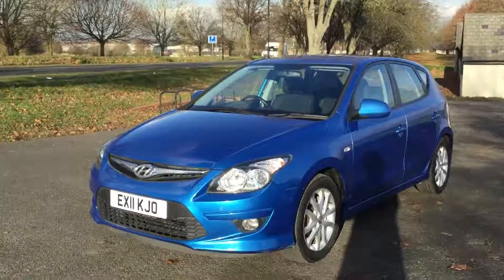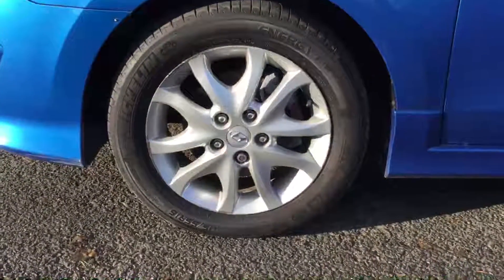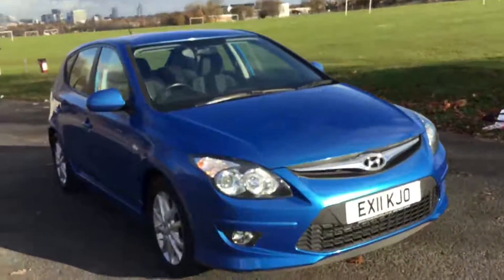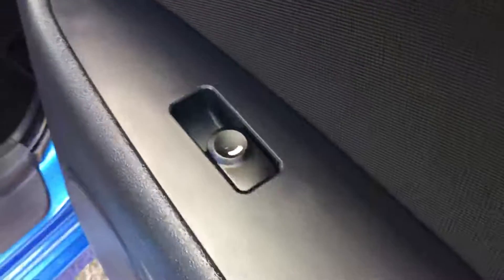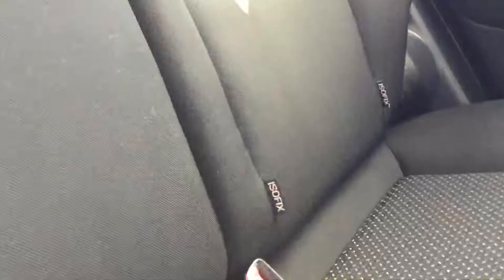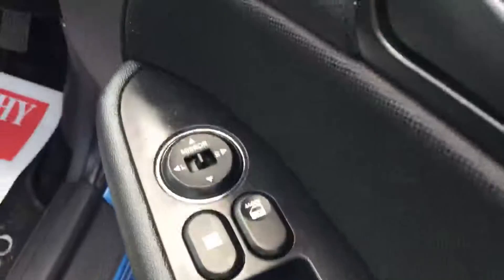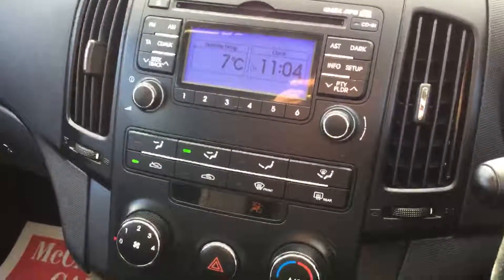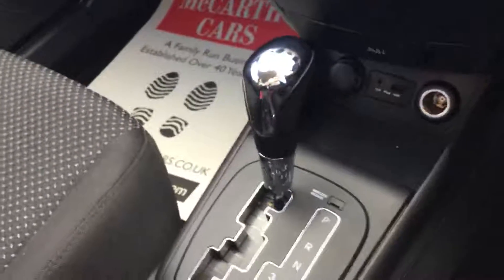1.6 Comfort 5 Door Auto Air Conditioning Alloys Only 63,000 Miles Full Service History EX11KJO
Metallic Blue, Black Velour Interior, AUX/USB/iPod Input, Air Conditioning, 16in Hyundai Alloys, Electric Windows/Mirrors, Power Steering, ABS Brakes, Traction Control, Front and Side Airbags, Switchable Passengers Airbag, Which Enables a Child Seat To Be Used In The Front, ISOFIX Child Seat Preparation, MP3 Stereo, CD, 5x Three Point Seat Belts, 5x Headrests, Split Folding Rear Seats, Front Fogs, Remote Hyundai Alarm, Only 63,000 Miles, Full Service History, 6 Stamps in Service Book, Vehicle Can Achieve Over 47 MPG, Only £185 a Year Road Tax. 4 Years RAC Platinum Parts and Labour Warranty Available, Over 200 Cars in Stock, Finance Available, No Deposit Required, Part Exchange Available. McCarthy Cars Are RAC Approved and Highly Recommended By Them, Have Complete Peace Of Mind With The McCarthy Cars and RAC Buysure Programme. All Our Vehicles Are HPI Checked and Every Vehicle is Subject To a Rigorous RAC Approved 82 Point Inspection. Our Vehicles Come With 1 Years MOT, Full Service, RAC Platinum Warranty and RAC Roadside Assistance. Available extras include Privacy Glass, Bluetooth, Sat Nav, DAB Radio, Front and Rear PDC Parking Aids, Leather, Heated Seats. McCarthy Cars, A Family Run Business Established Over 40 Years Ago, Open 7 Days a Week.